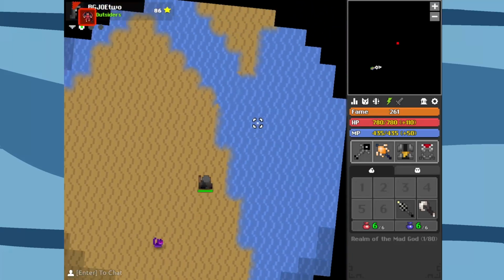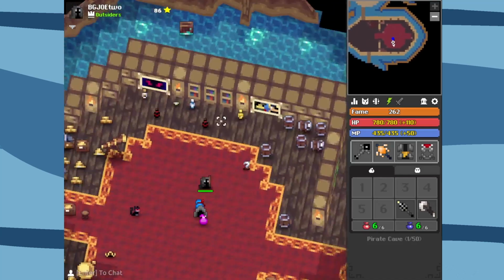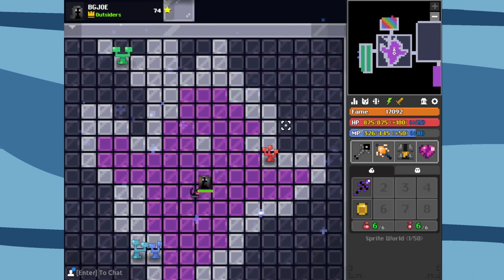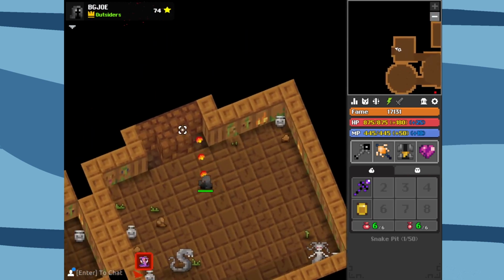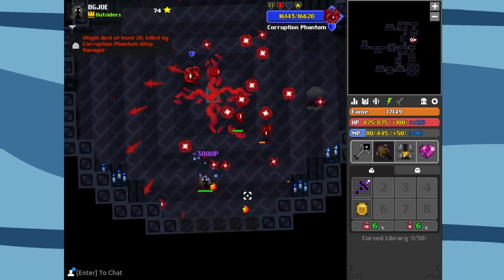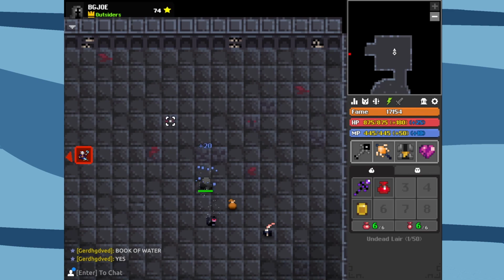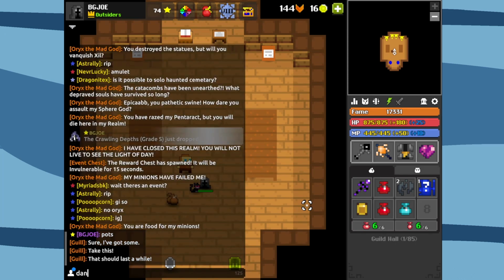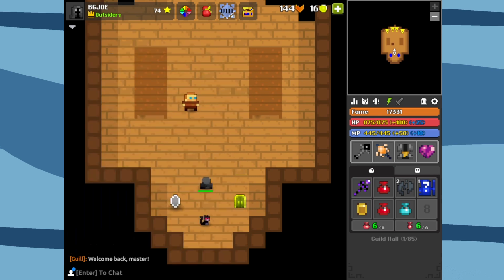Hunting for Easter Eggs in RotMG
Hunting for Easter Eggs in RotMG!  In this video, I search various dungeons for a multitude of small secrets/references.  There are hundreds of these little references hidden everywhere throughout the game, and what I've showcased is just the tip of the iceberg.

Do these types of secrets interest you?  Check out the RotMG Lore discord!

All music in the video is from Stardew Valley and Realm of the Mad God.